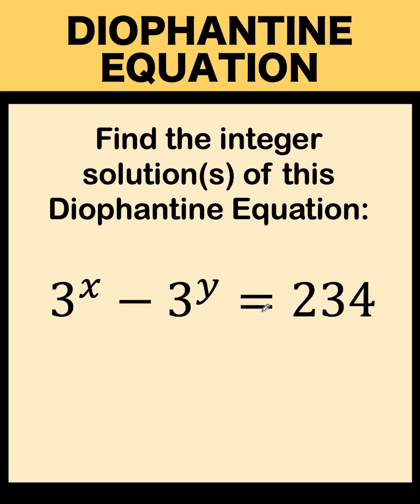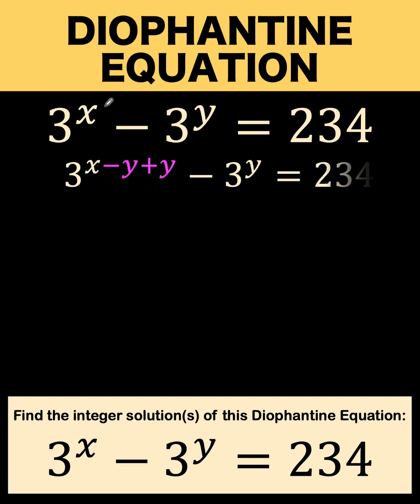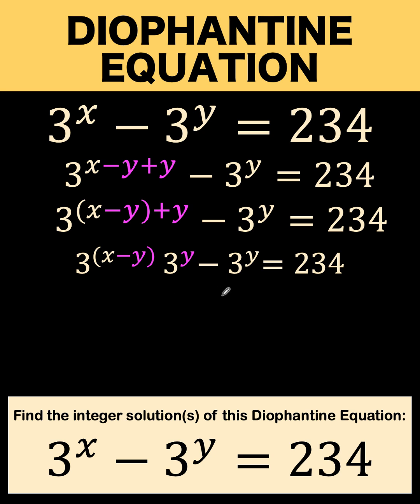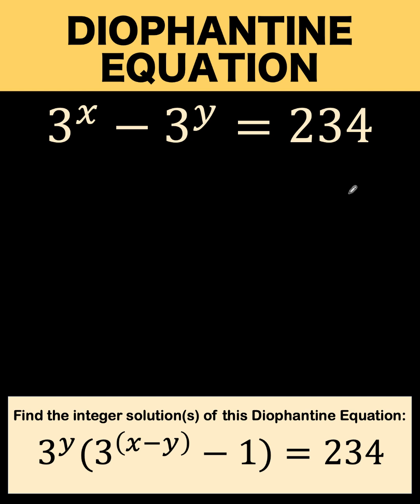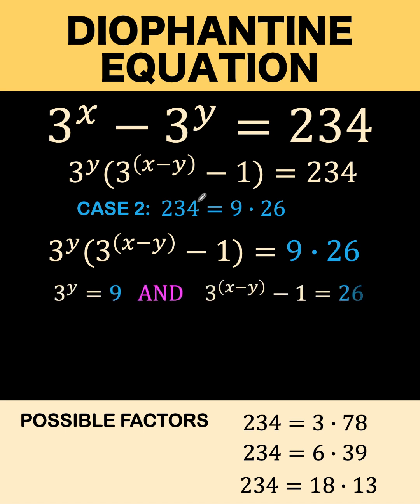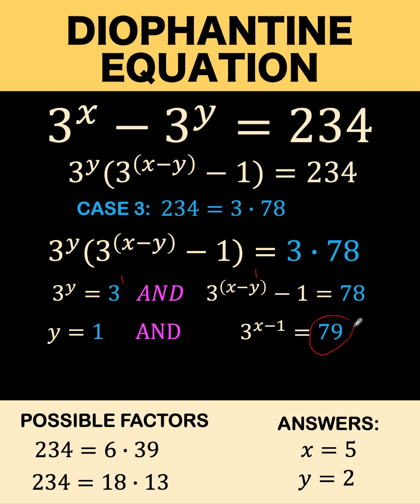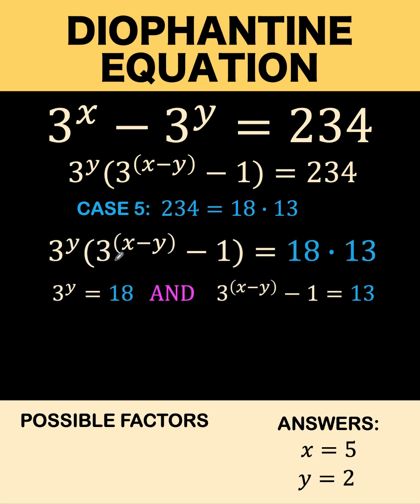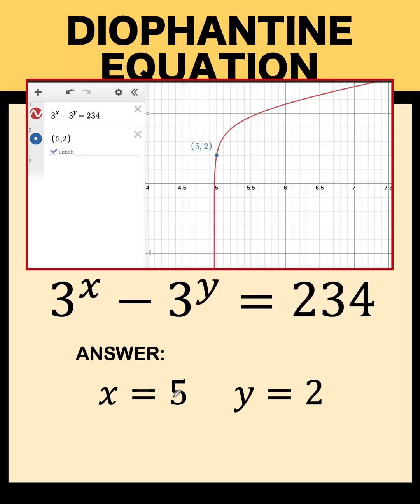This is How We Usually Solve Diophantine Equations